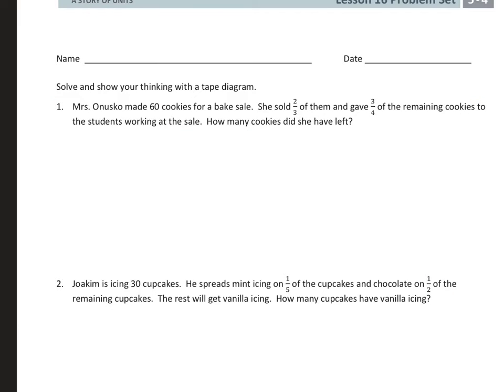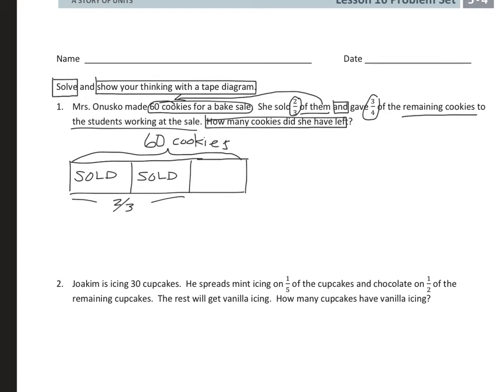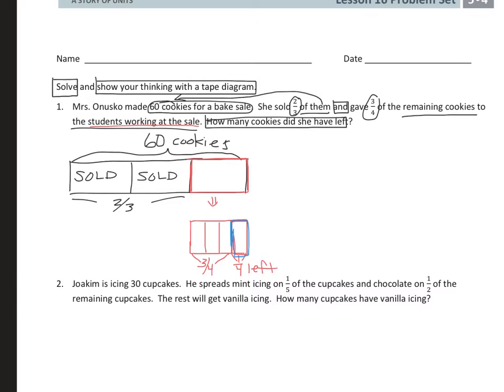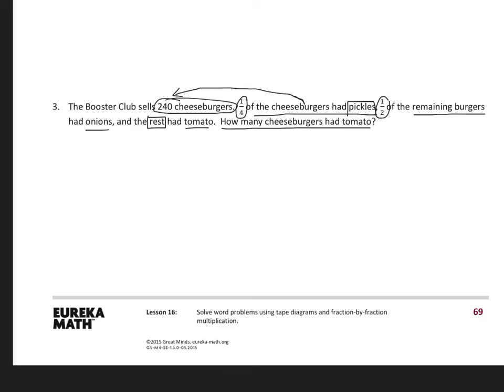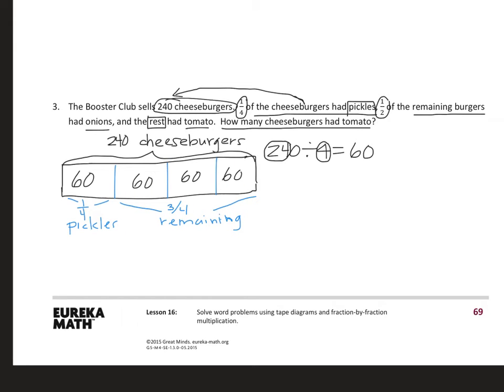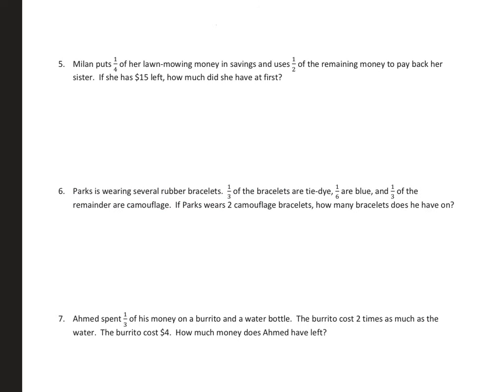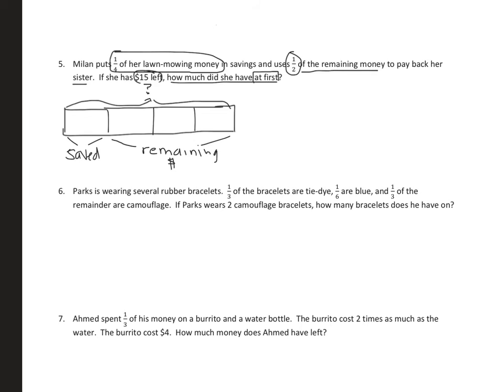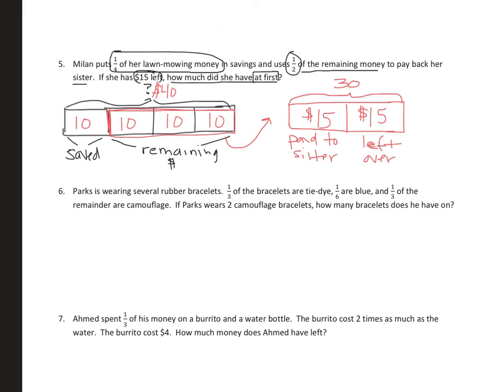Module 4 Lesson 16